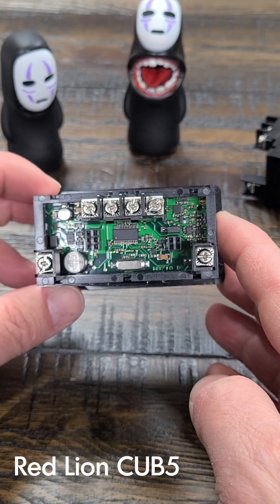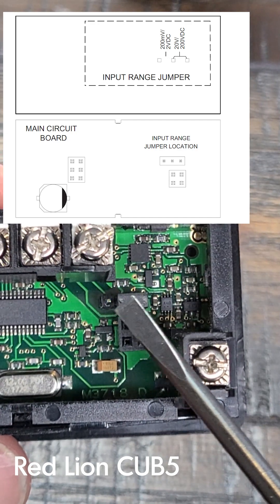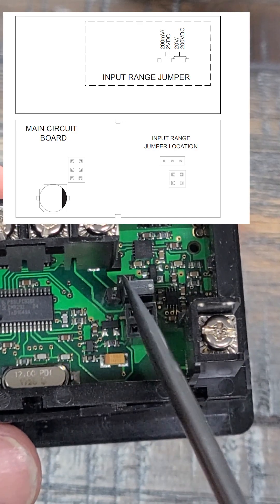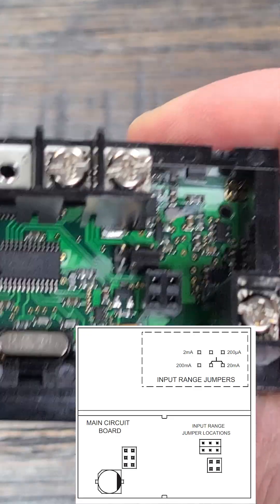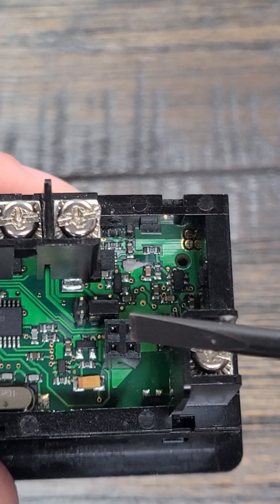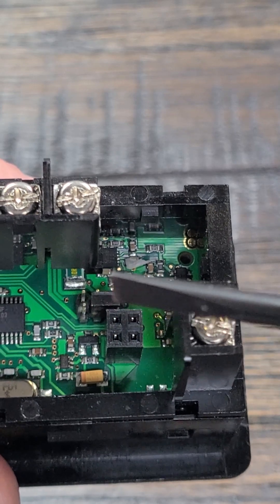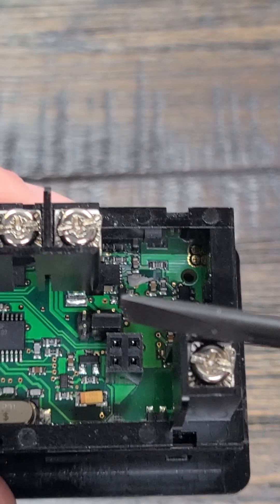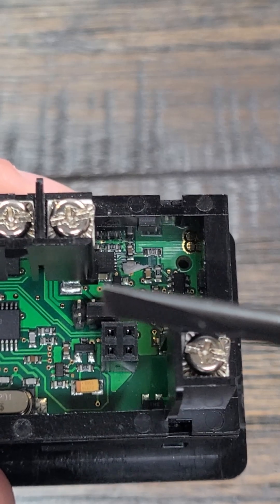Red Lion CUB5IB00 and Cub5VB00 input jumper pins quick walkthrough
Just a quick walk through of the jumper pin setting on the Red Lion Cub5I and Cub5V Red lion digital panel meters